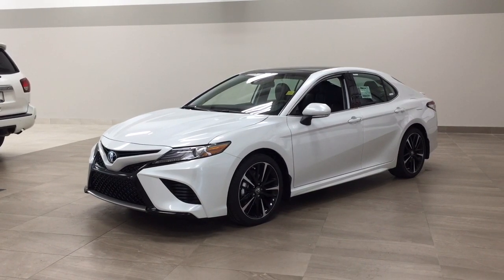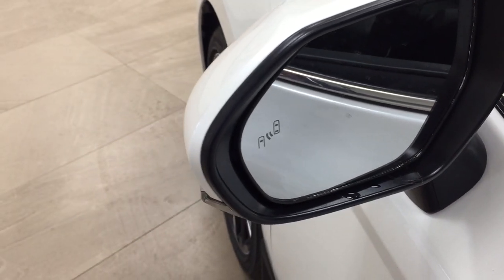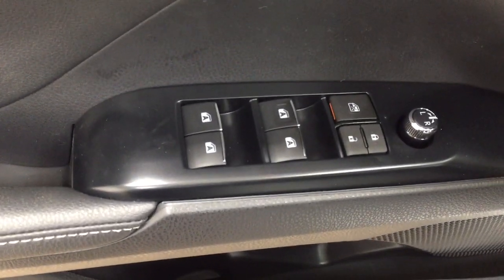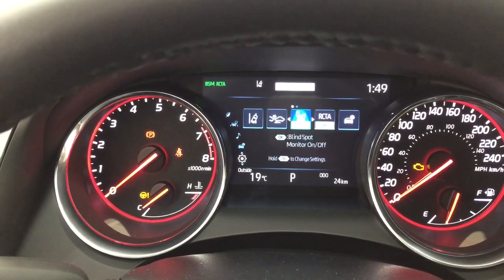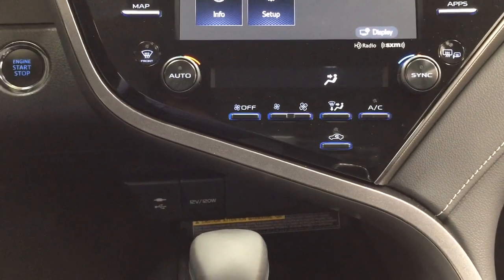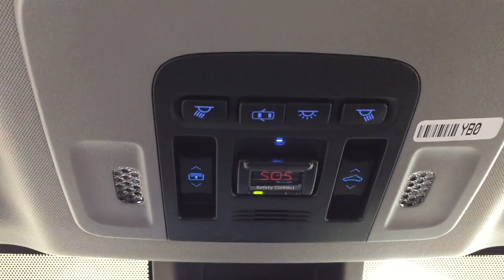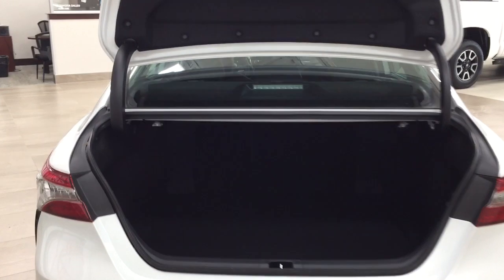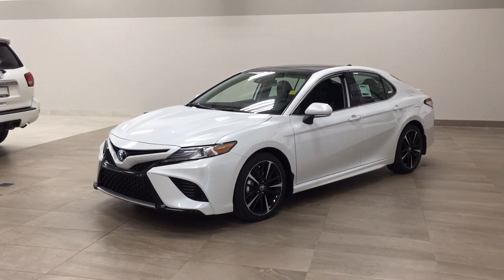2019 Toyota Camry XSE Review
This is a 2019 Toyota Camry with 8-Speed A/T transmission White[0089,Wind Chill] color and Black interior color.  This video is recorded and uploaded by cDemo Mobile Inspector